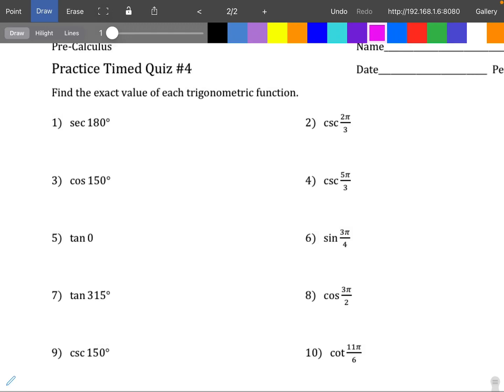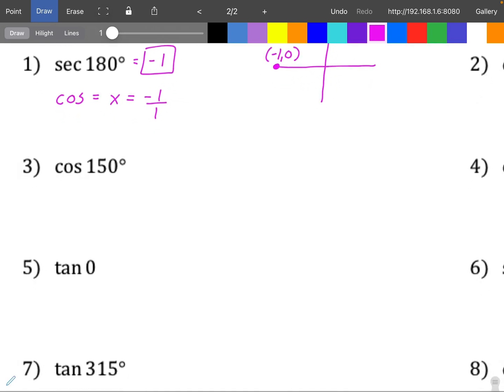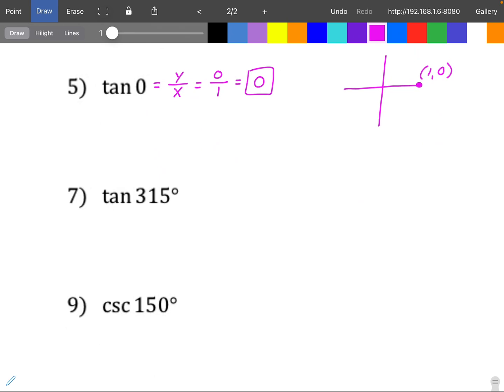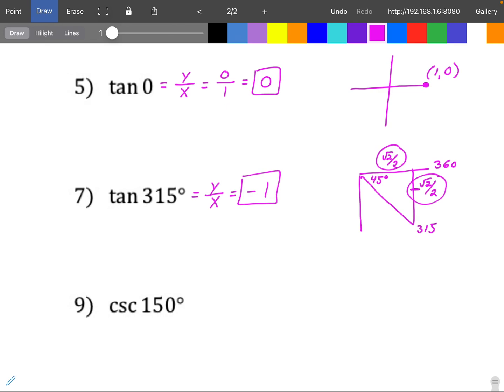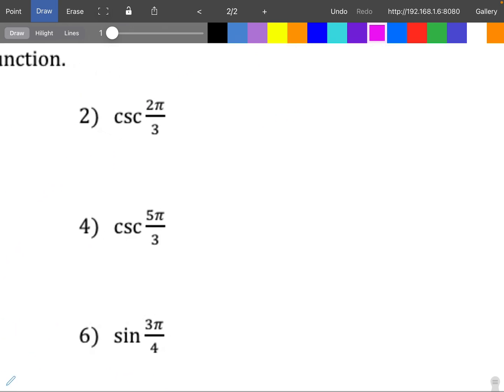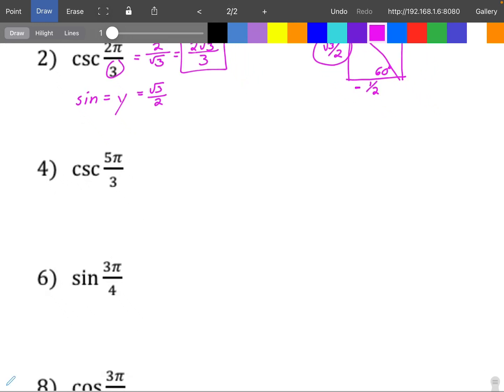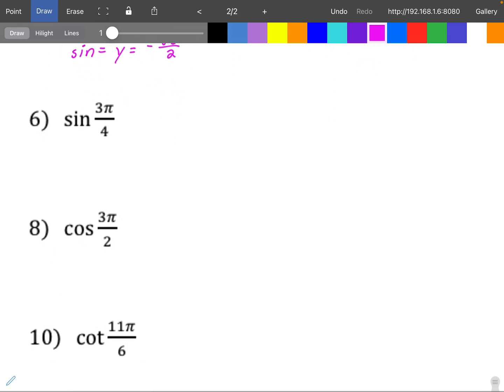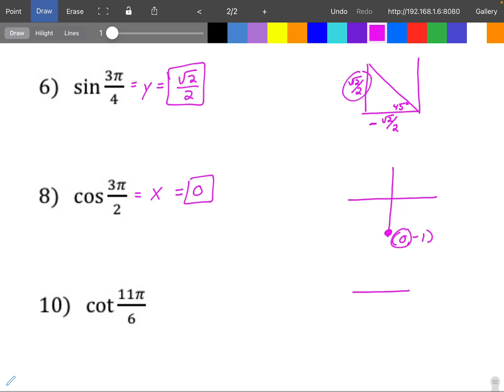PreCal Practice Timed Quiz #4